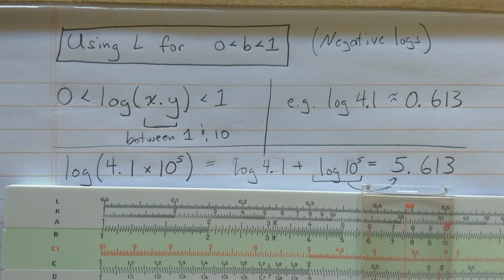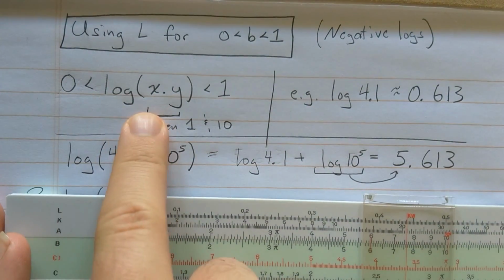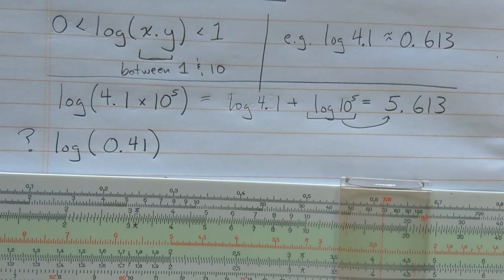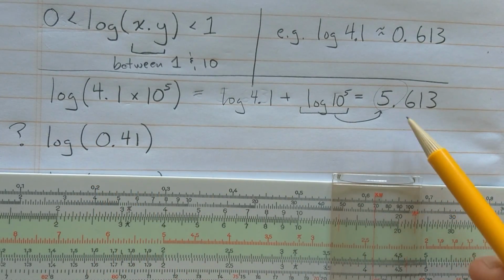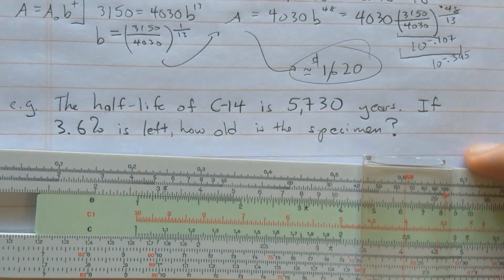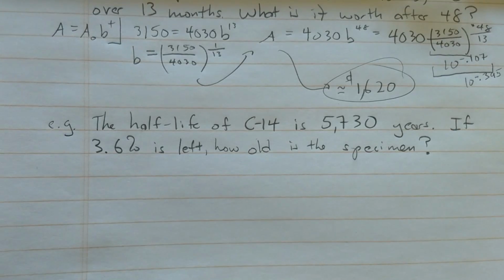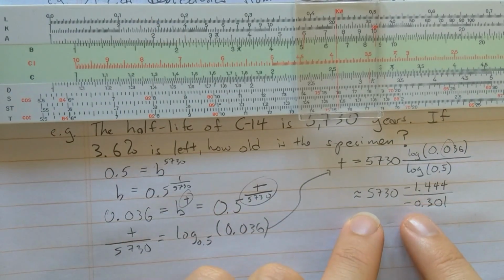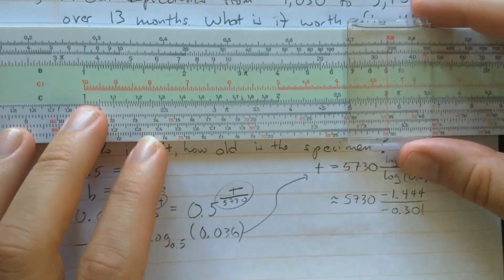L Scale and Negative Logs (with applications)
In this video I discuss how to compute logarithms of numbers less than 1 on the slide rule by imagining that the L scale runs backwards. I demonstrate the technique by solving two applied problems involving exponential decay.